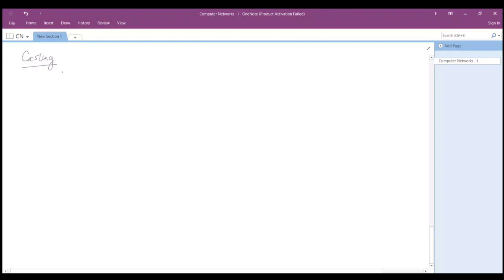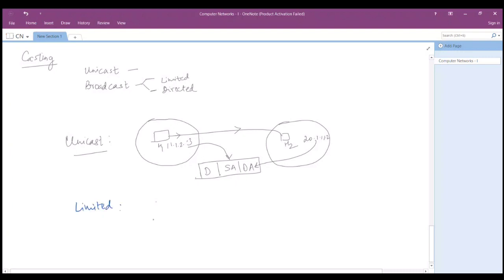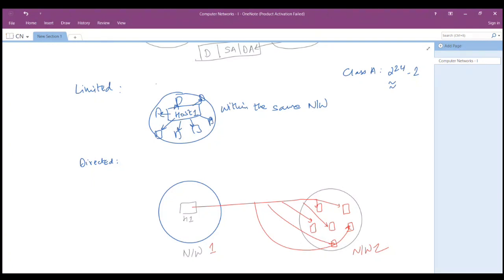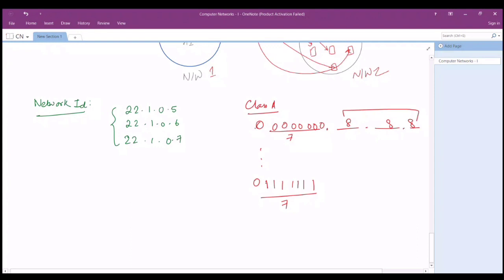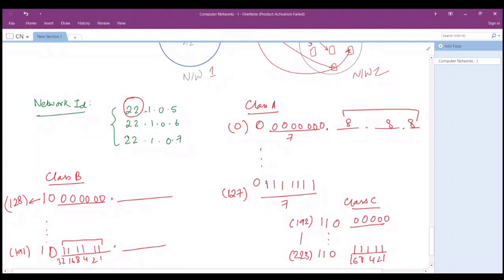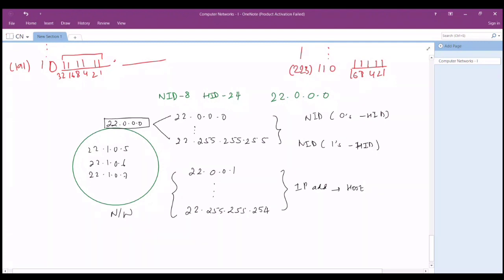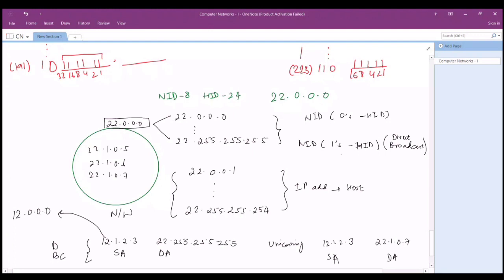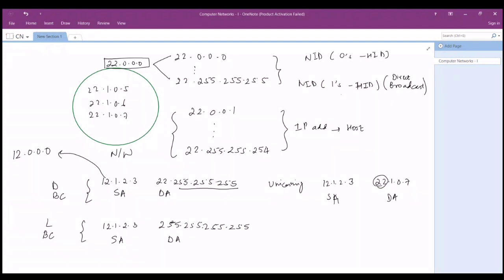Computer Network 3: Casting: Unicast, Limited Broadcast and Directed Broadcast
Casting in computer networking is a vital concept that pertains to the method by which data is transmitted from a source to one or more destinations within a network. There are three primary casting types: Unicast, Limited Broadcast, and Directed Broadcast. Each serves a distinct purpose, ensuring efficient data delivery within a network.

1. **Unicast:** Unicast is the most common casting type and is also known as point-to-point communication. In Unicast, data is sent from one source to one specific destination. It's like sending a letter to a single recipient, ensuring that the data reaches only the intended target. This is highly efficient and ensures data privacy, making it suitable for various applications, including web browsing, email communication, and file transfers.

2. **Limited Broadcast:** Limited Broadcast is a casting method where data is sent to all devices within a specific segment or subnet of a network. Unlike Unicast, it doesn't target a single device, but rather a group of devices. This can be particularly useful for scenarios where information needs to be disseminated to a specific subset of devices, like when a device needs to discover and communicate with others within its immediate network segment.

3. **Directed Broadcast:** Directed Broadcast is a casting type that directs data to all devices in a particular network. However, it is more selective than Limited Broadcast. It involves sending data to all devices in a specified network, rather than a segment. This can be helpful for scenarios where multiple devices within a broader network need to receive the same information, and it is used judiciously to prevent unnecessary network congestion.

In summary, these casting types play a crucial role in managing data transmission within a network. Unicast is the most common method, ensuring data is delivered to a single destination, while Limited Broadcast and Directed Broadcast serve for more selective communication to specific groups or networks. Understanding and utilizing these casting methods is fundamental in designing efficient and secure network communications.